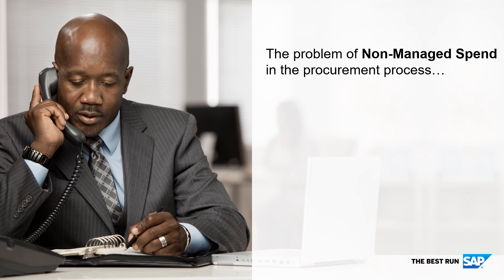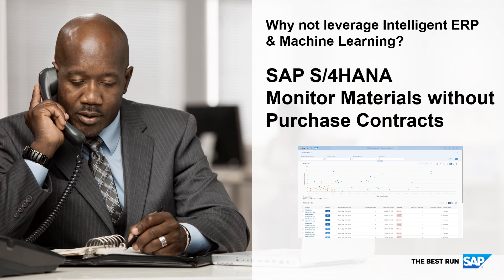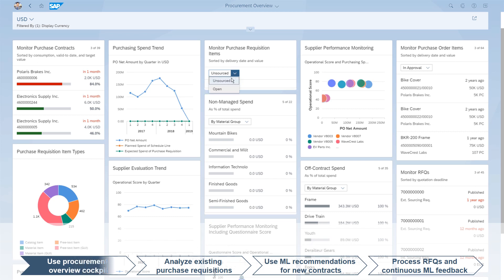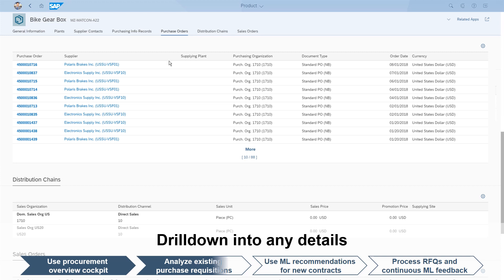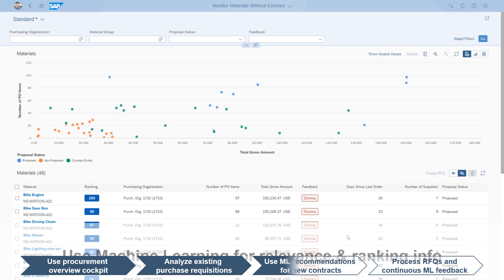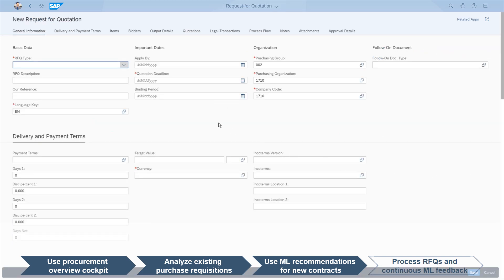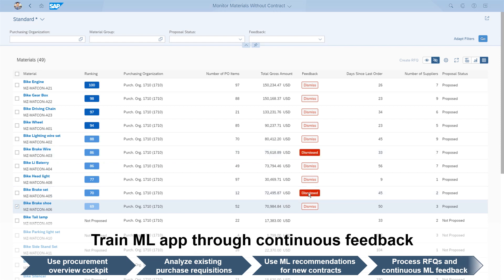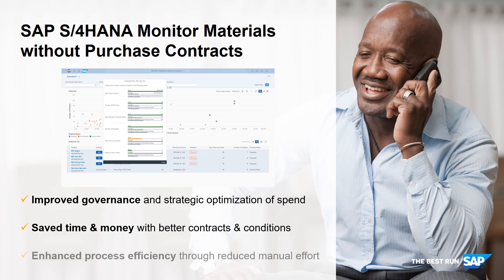Intelligent ERP - SAP S/4HANA Monitor Materials without Purchase Contracts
SAP S/4HANA Cloud intelligent insights for procurement continuously monitors materials without purchase contracts. It leverages machine learning to create a ranking that indicates the relevance of the materials for future contracting decisions. This ranking enables the strategic purchaser to make sound decisions with reduced manual effort. As a result, the overall governance is improved and the strategically optimized spend saves valuable time and money.

Where to go for more information?